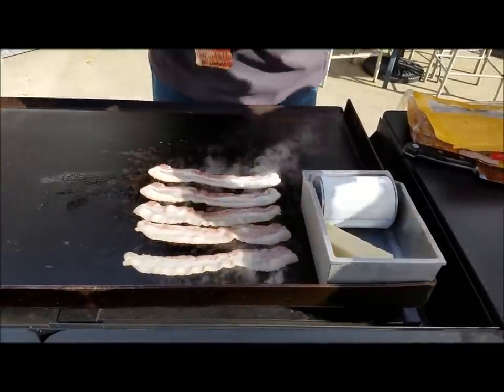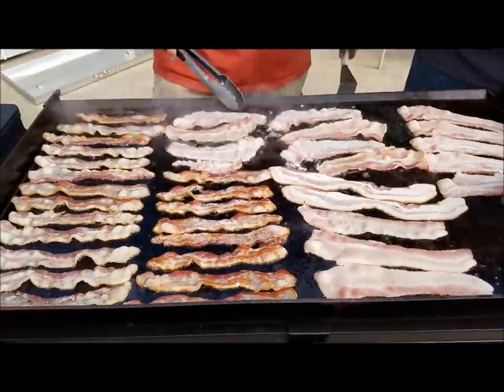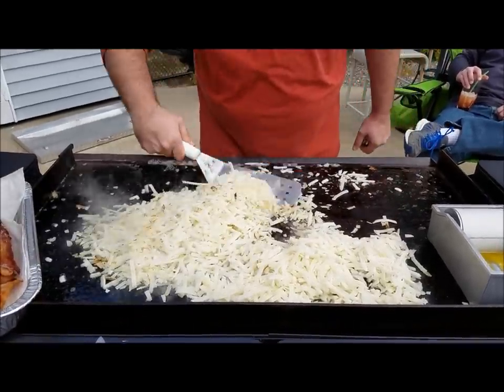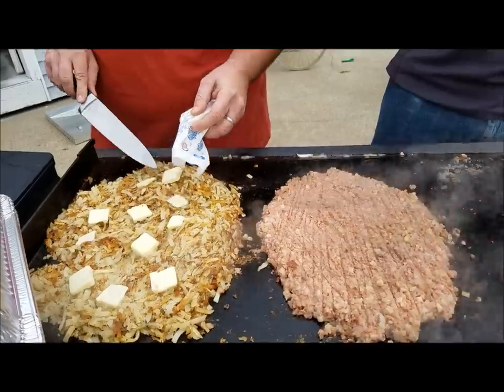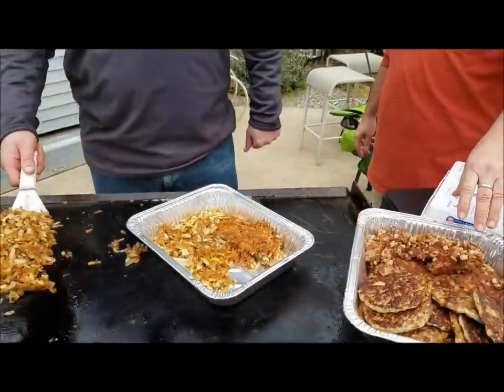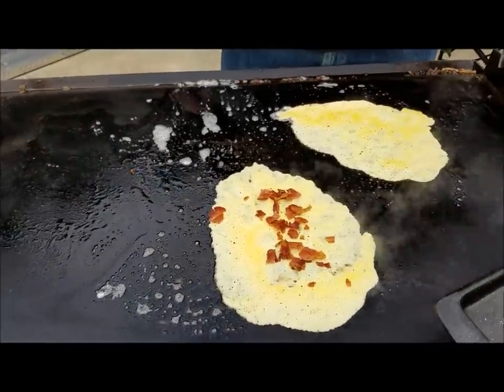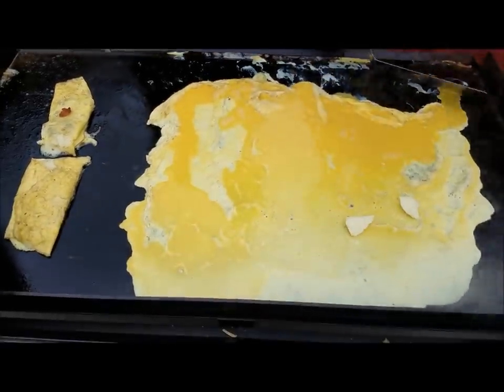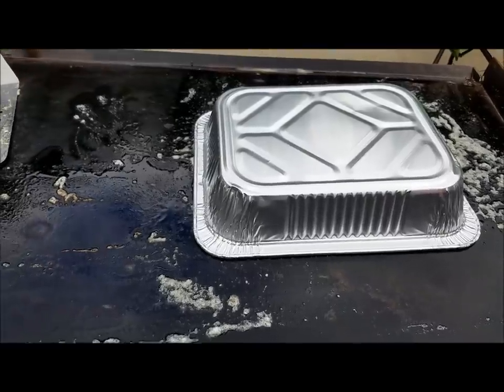Breakfast on the BlackStone Griddle - The Hungry Man Special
This is a great example of what your BlackStone Griddle is capable of. Pretty easily puts out hot food for 10-20 people .. These really are the Ultimate Breakfast Making Machines!!

and the bun butter-er here!